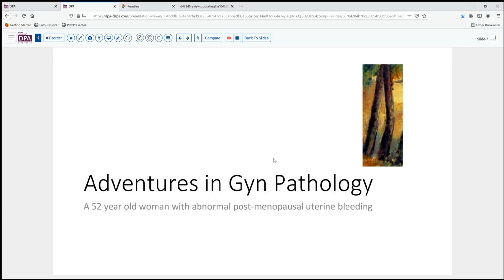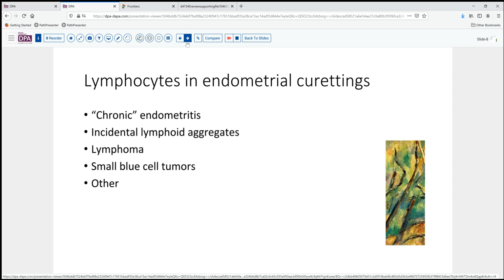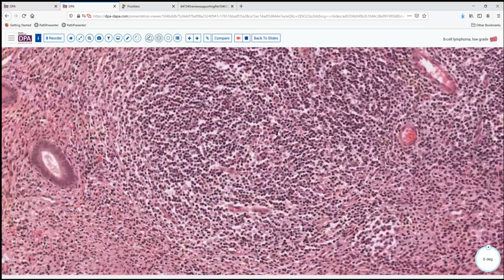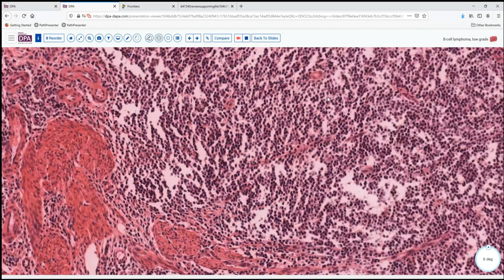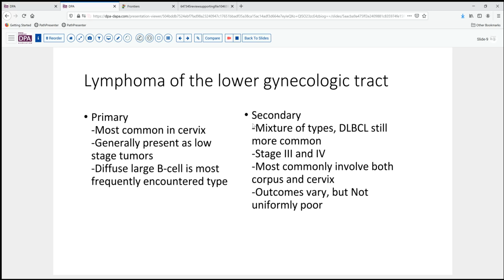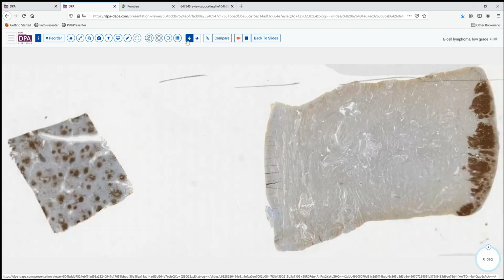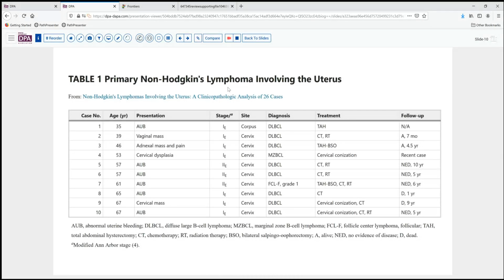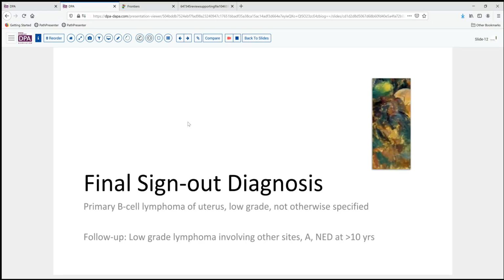Lymphoma involving the Uterus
Far from common, lymphoma nevertheless can still involve the lower gynecologic tract. Here is a case with long term follow-up.